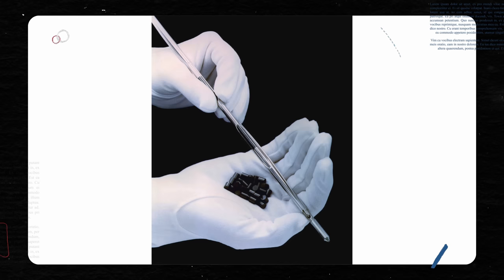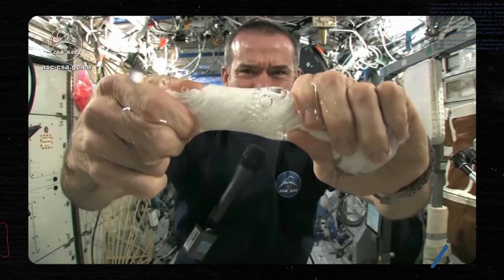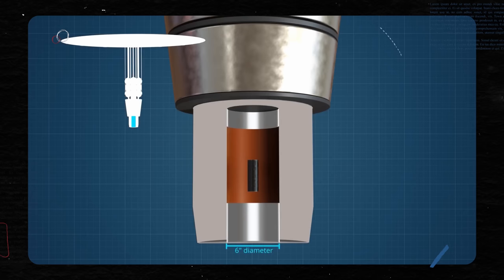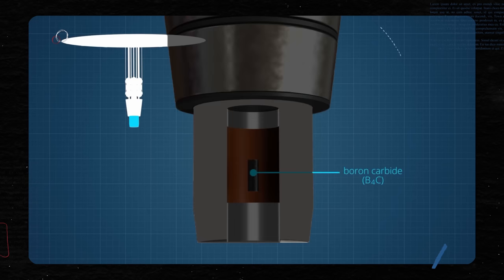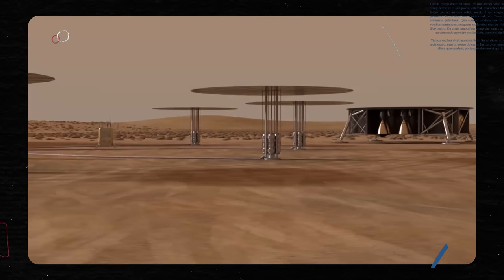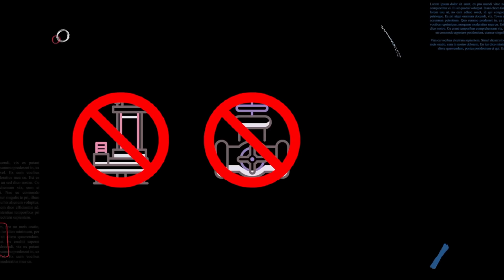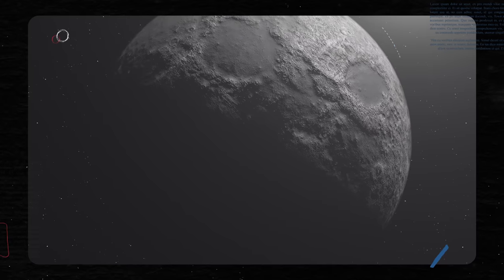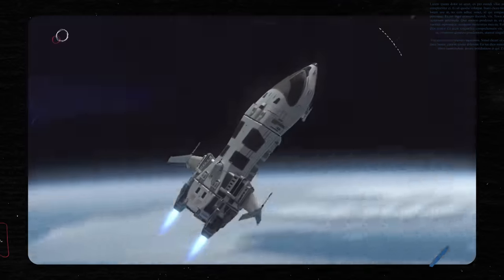Why NASA Is Working on a 10KW Nuclear Reactor?